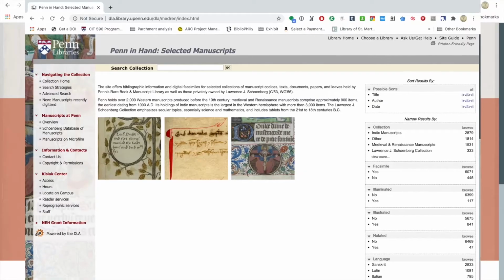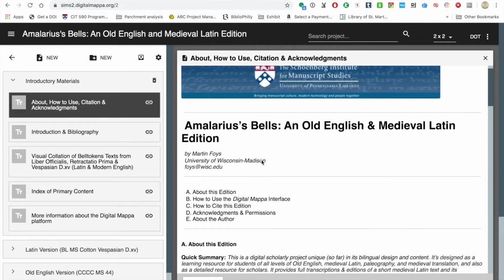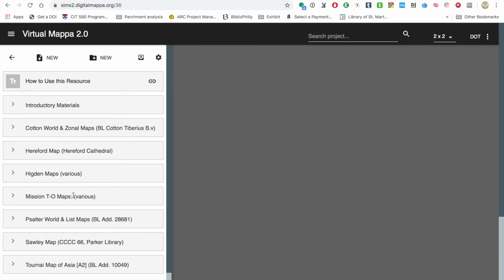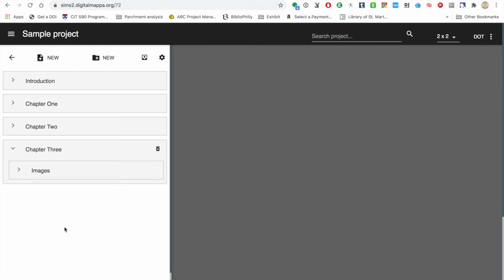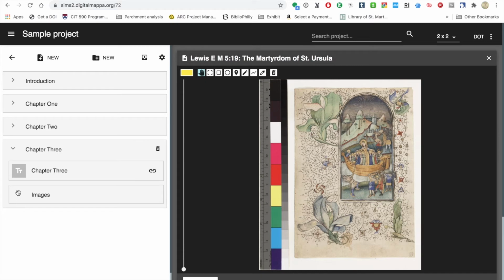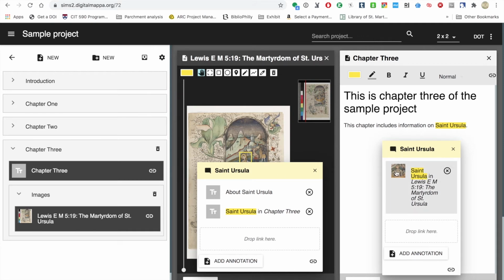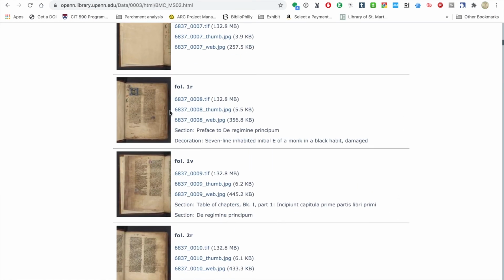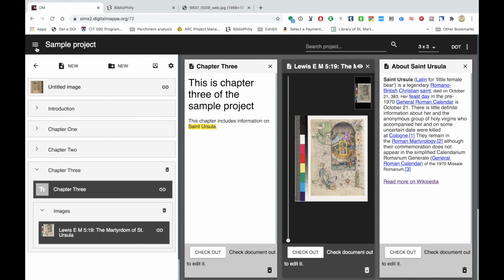SIMS Walk-through for Digital Mappa (DM)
Digital Mappa, or DM, is an open-source digital humanities platform for open-access workspaces, projects and publications, developed at the University of Wisconsin. In this video, SIMS Curator Dot Porter walks through the basics of DM, showing some existing projects and how to create new projects. SIMS hosts an implementation of DM, and students, faculty, and library and museum professionals in Philadelphia are invited to register for accounts. Others can contact the DM group at the University of Wisconsin for information on how to set up their own implementations of the project